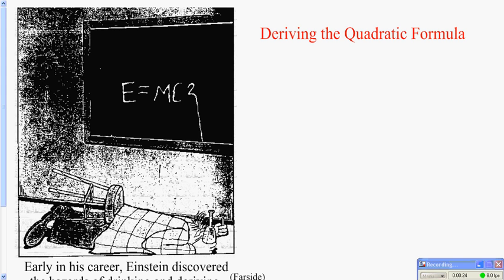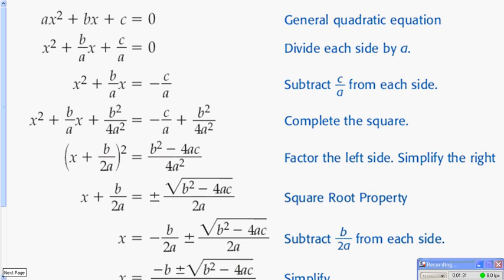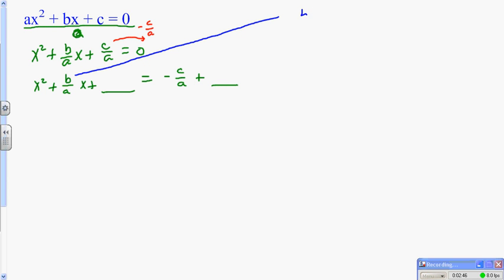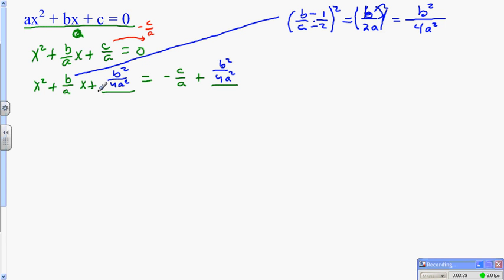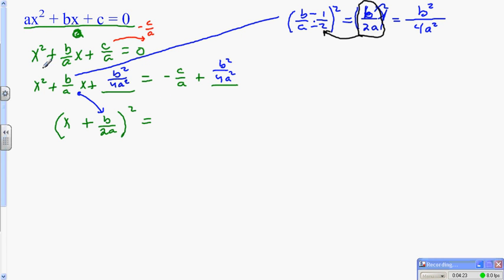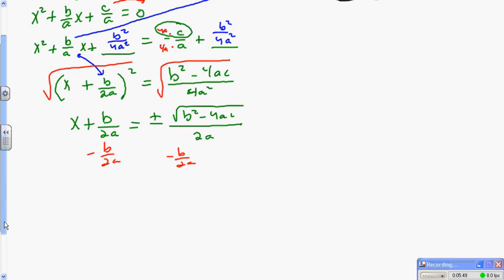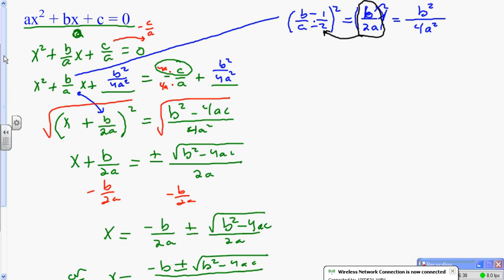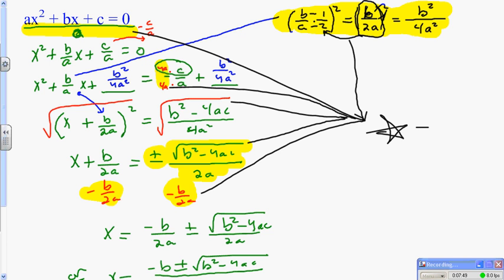AA2T L6.5 Deriving the Quad Formula.wmv